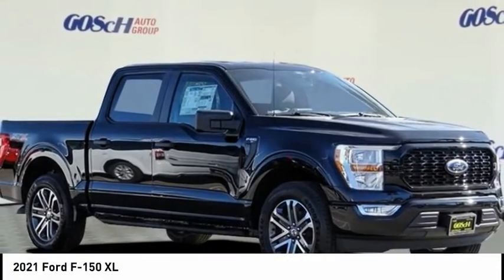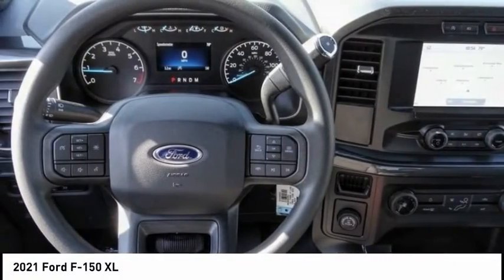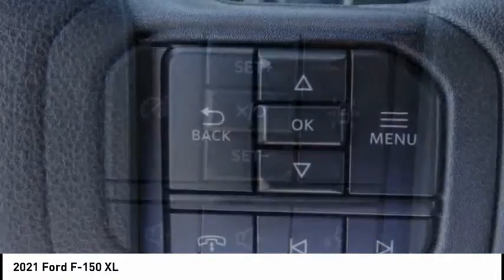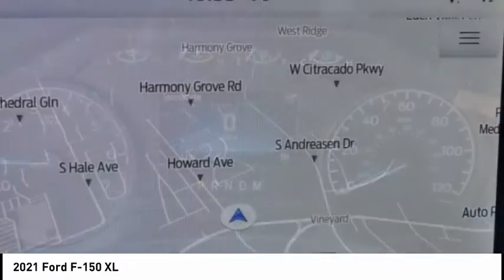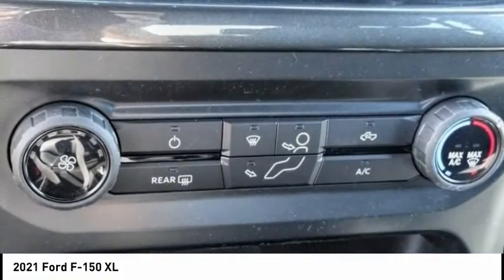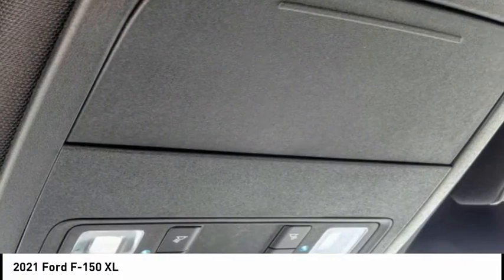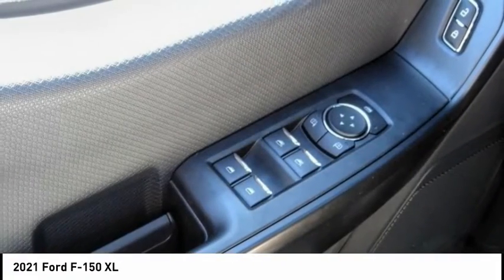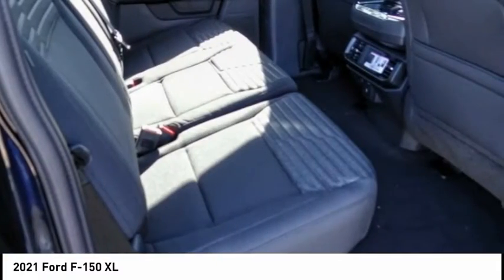2021 Ford F-150 ESCONDIDO,CARSLBAD,VISTA,SAN MARCOS,SAN DIEGO E210052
2021 Ford F-150 XL

GOSCH FORD ESCONDIDO PROUDLY SERVING ESCONDIDO, CARSLBAD, VISTA,SAN MARCOS, SAN DIEGO, AND SURROUNDING SOUTHERN CALIFORNIA LOCATIONS. THIS BLACK 2021 Ford F-150 IS EQUIPPED WITH A 2.7L V6 EcoBoost, AUTOMATIC TRANSMISSION, AND RECEIVES AN ESTIMATED . GOSCH FORD ESCONDIDO 1717 AUTO PARK WAY ESCONDIDO CA 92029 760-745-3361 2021 Ford F-150 XL Stock #: E210052 | VIN: 1FTEW1CP5MKD08391 | 2021 Ford F-150 XL CRUISE CONTROL SECURITY SYSTEM TRACTION CONTROL POWER WINDOWS Gosch Ford Escondido